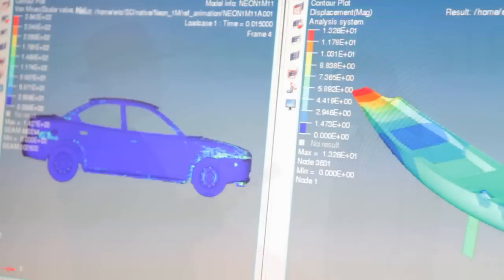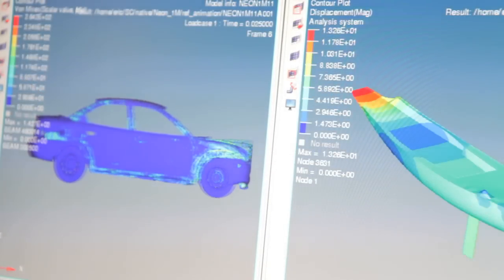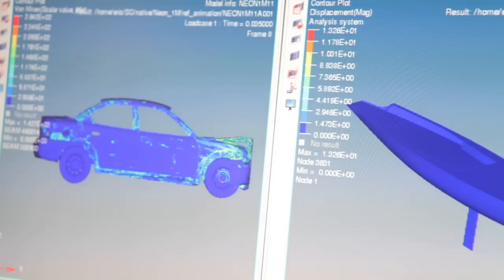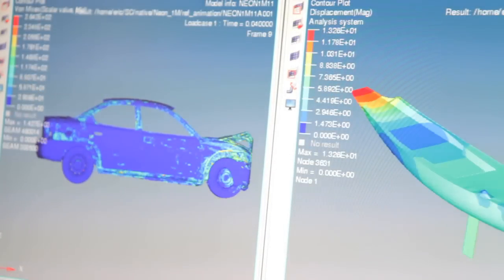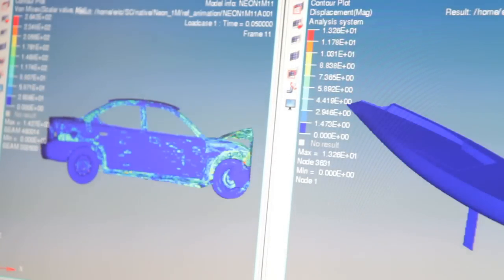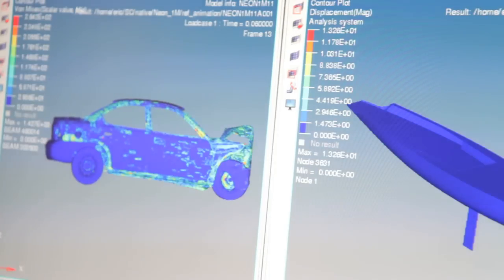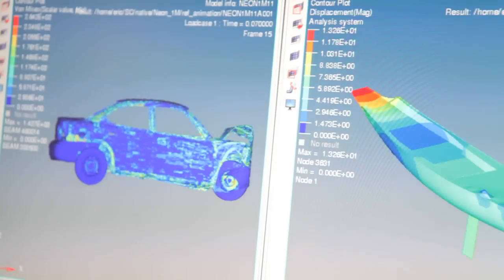Altair PBS Pro Steps up with Support for Intel Xeon Phi Coprocessors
In this video from SC12, Altair's Mary Bass describes the company's PBS Pro system management software, now with support for the new Intel Xeon Phi coprocessor.